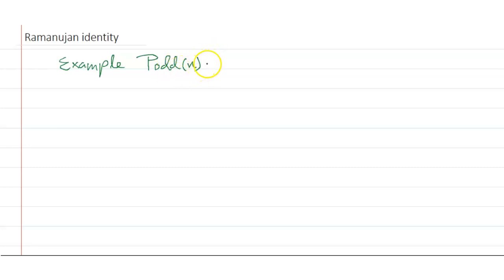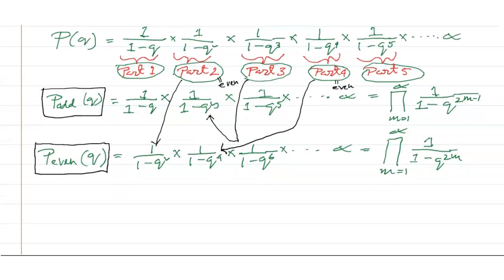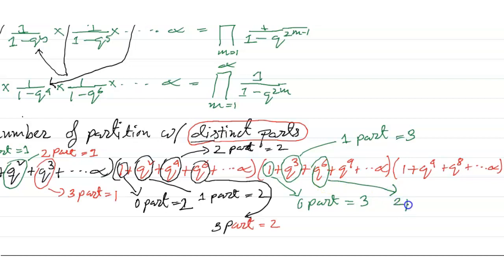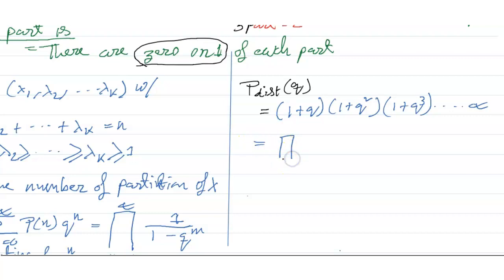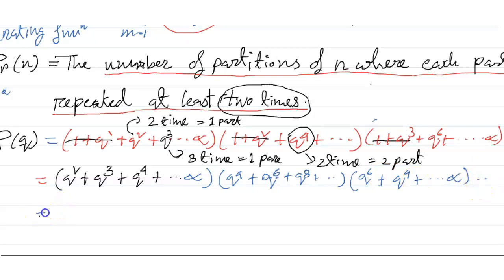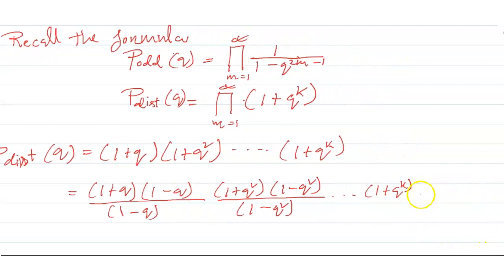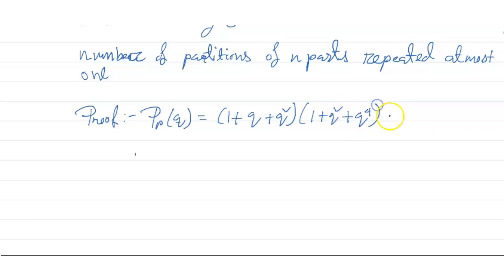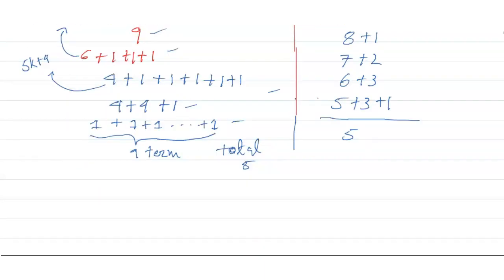Roger Ramanujan identities lectures 2 (partition theory )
Here I discuss theorem with example and proof .